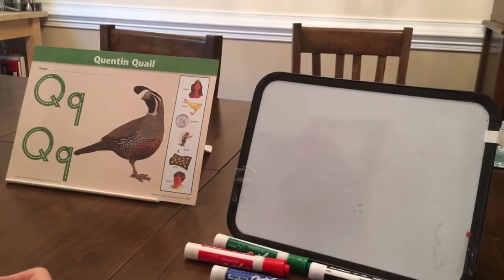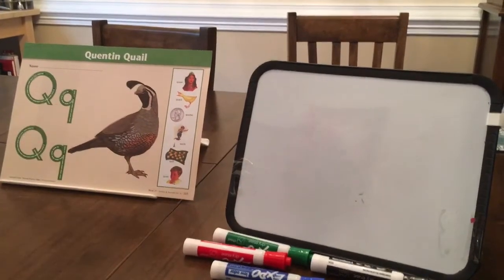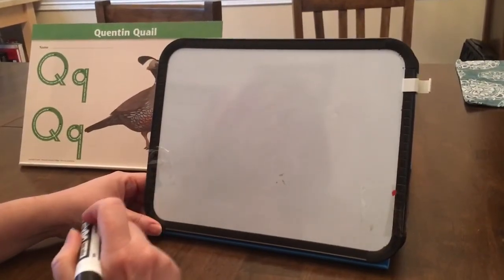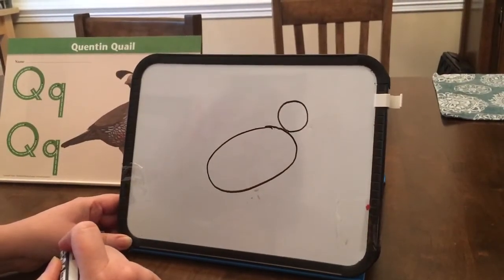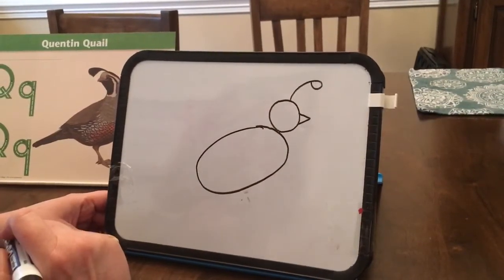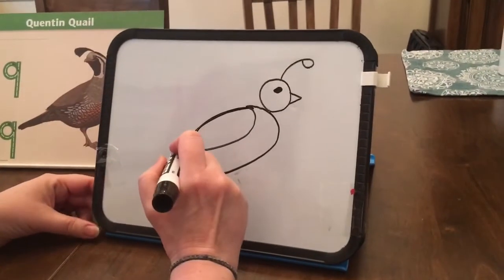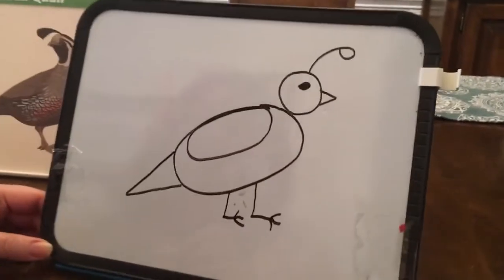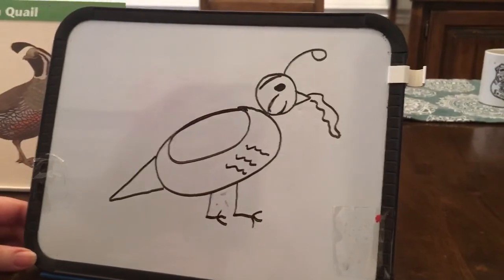How To Draw A Quail with Ms. Kathleen